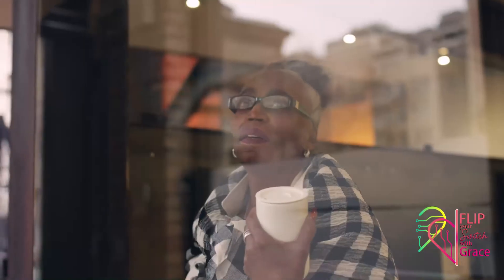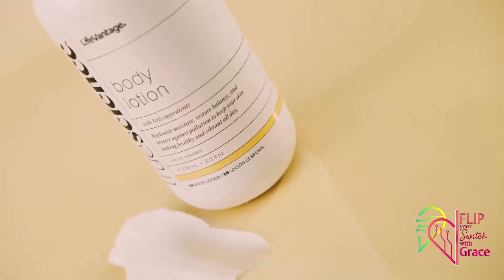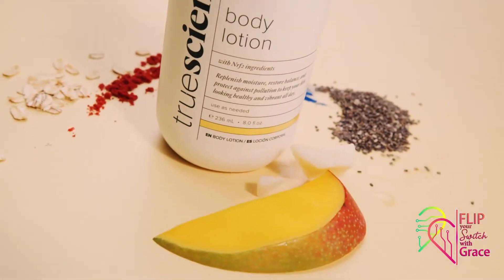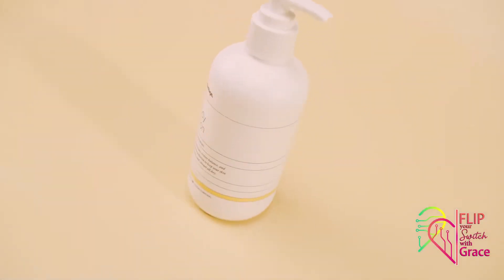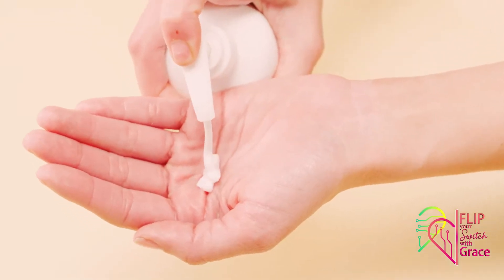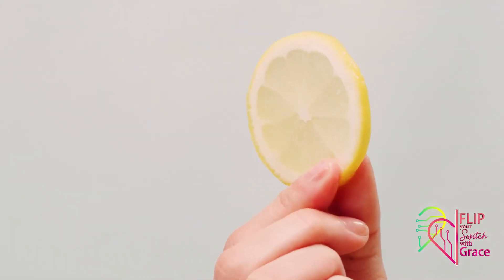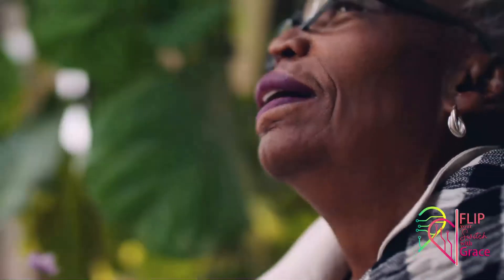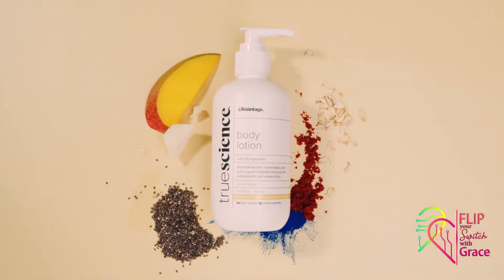02 Body Lotion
Lifevantage Body Lotion